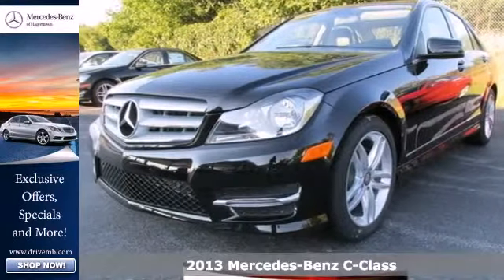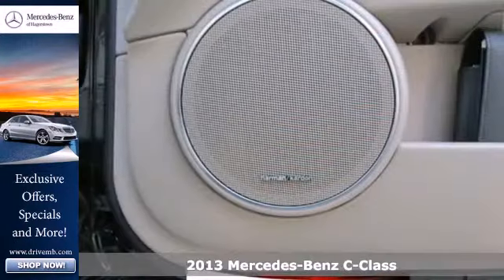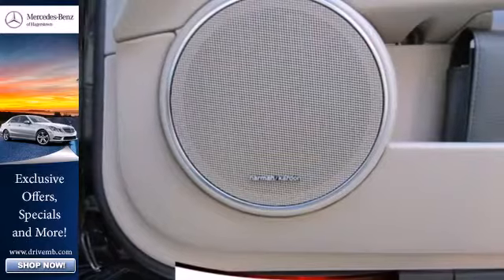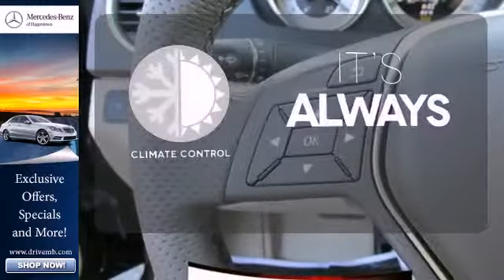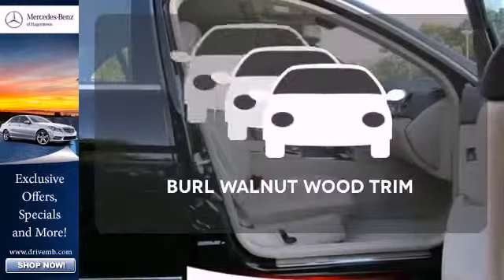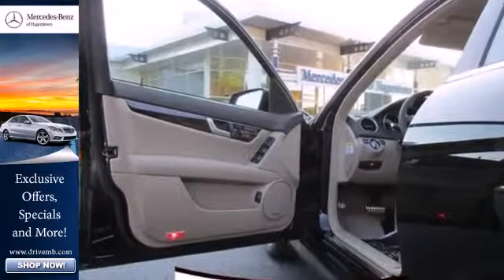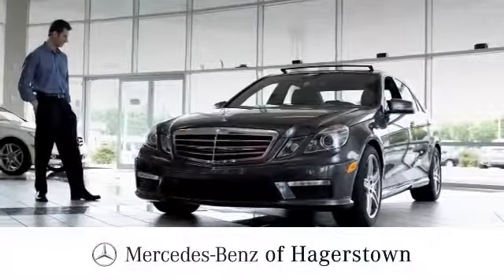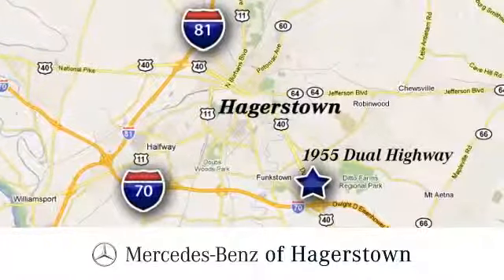2013 Mercedes Benz C Class Winchester VA Hagerstown, MD M5581 360p